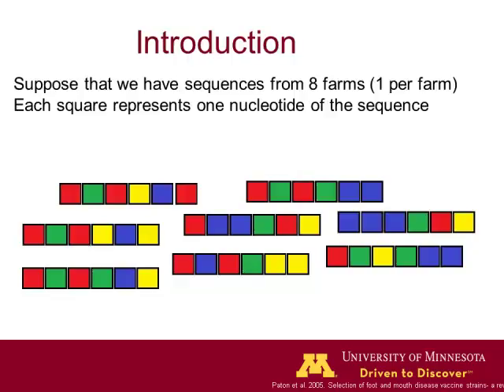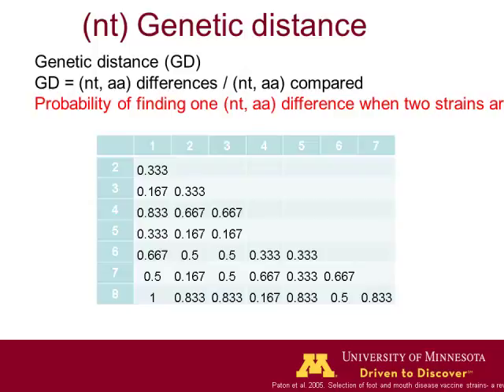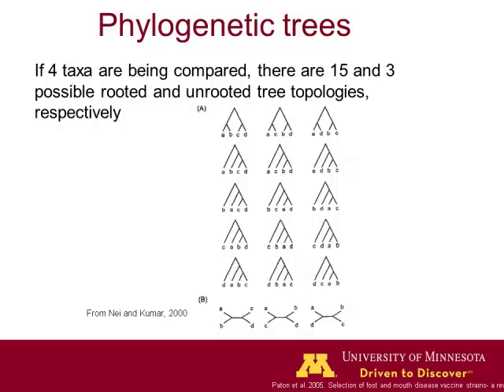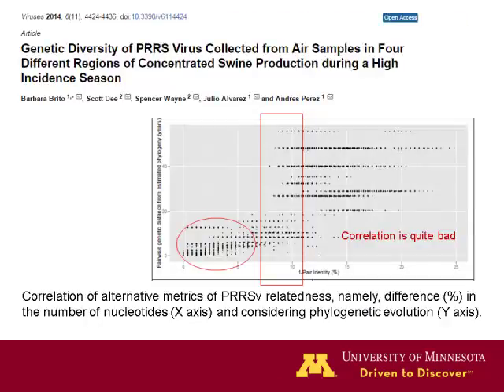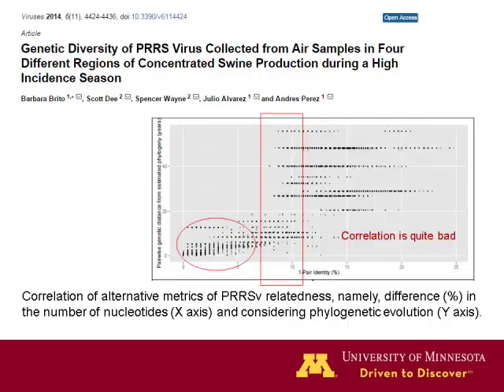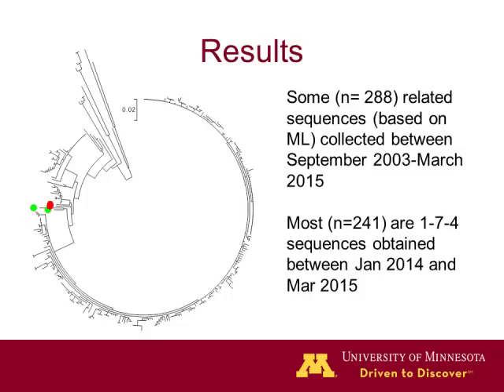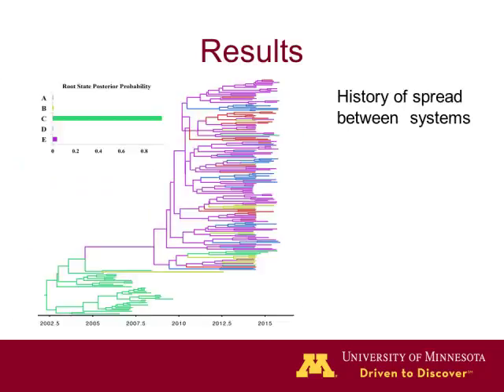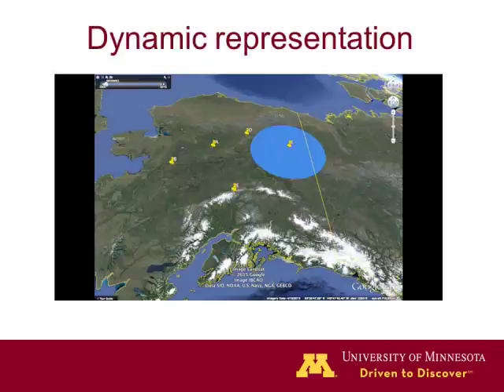Dr. Andres Perez - Tempero-Spatial Sequence Analysis, Bayesian Phylodynamic Methods on 1-7-4 PRRSv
Tempero-Spatial Sequence Analysis, Bayesian Phylodynamic Methods on 1-7-4 PRRSv - Dr. Andres Perez, from the 2015 Allen D. Leman Swine Conference, September 19-22, 2015, St. Paul, Minnesota, USA.